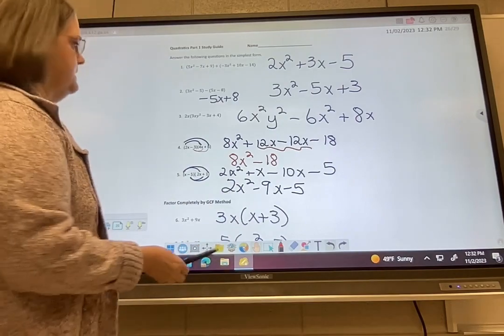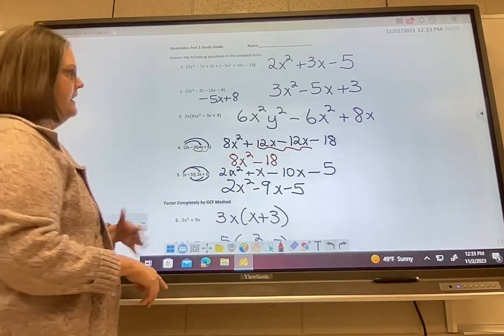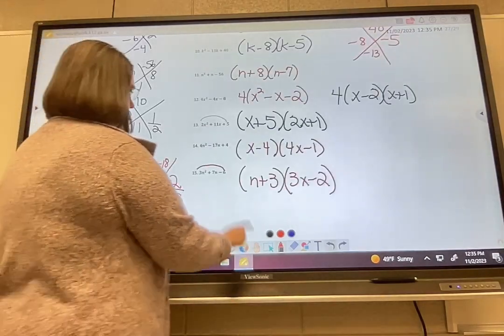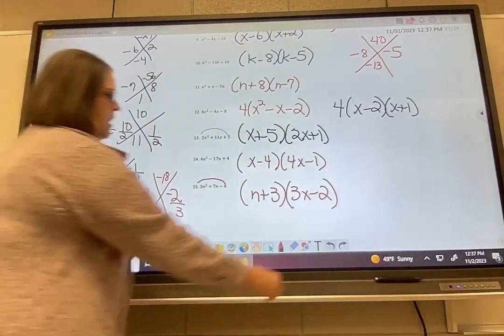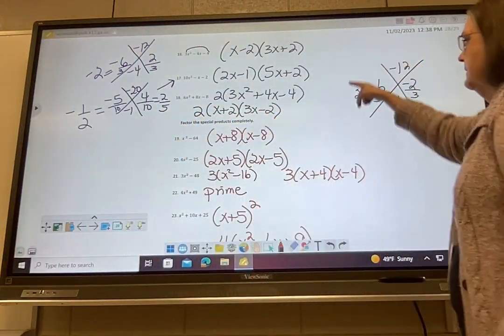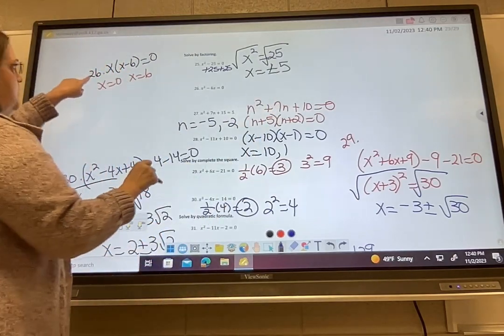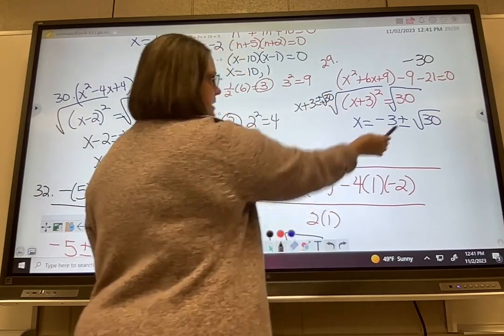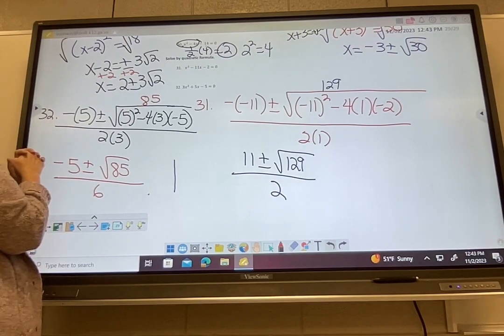Quadratics Part 1 Study Guide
Factoring, Solving quadratic equations